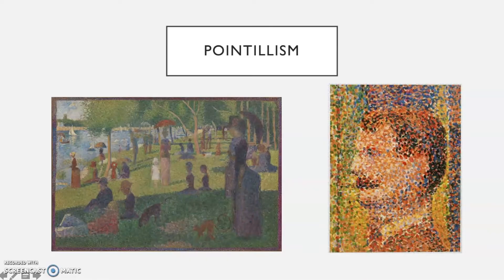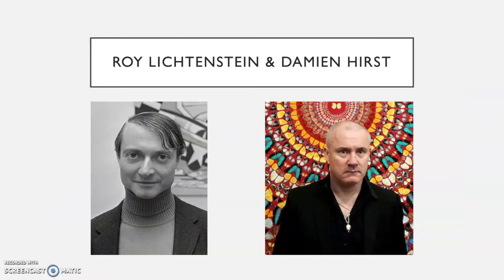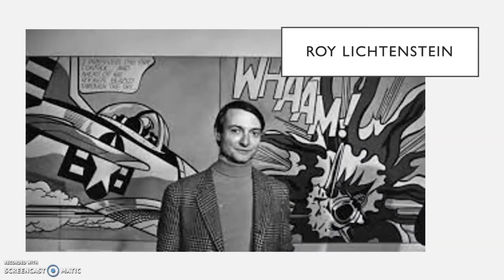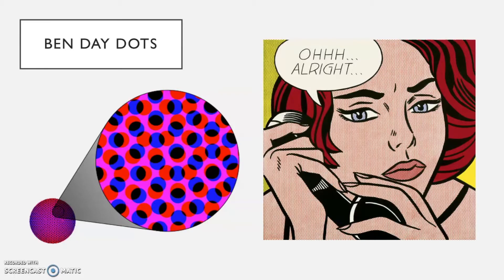Pointillism Pictures - Week 5, Activity 2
Artwork inspired by Peter H. Reynold's "The Dot", week five's virtual learning activities are a collaboration between Mrs. Prehn and Ms. Greathead to connect and expand our amazing artists' learning! What is pointillism? Pointillism is a style of painting that uses small dots to form a whole image. Instead of painting only one large dot like in the book, “The Dot”, what if we used many different small dots to create our artwork? By comparing the dotted art of Roy Lichtenstein and Damien Hirst, we’ll try two different takes on Pointillism painting in this activity!

Questions to think about:
Are there other art materials that you could use to create pointillism art?
Can you think of any other artists that like to use dots in their art?
Why do so many artists use dots instead of squares or triangles?